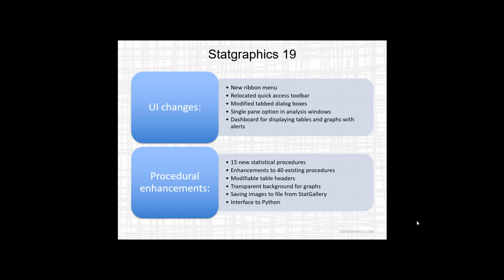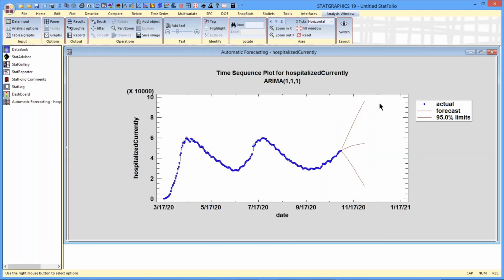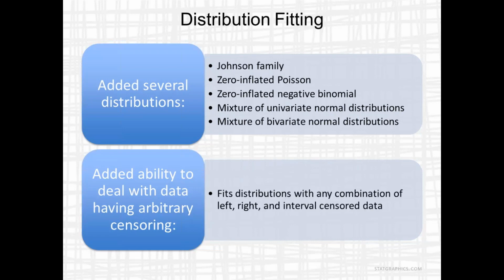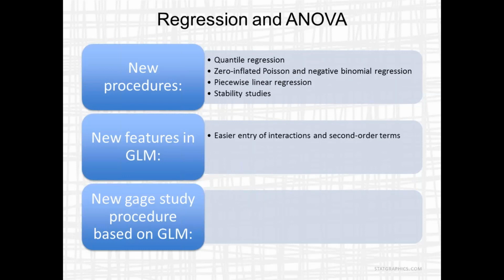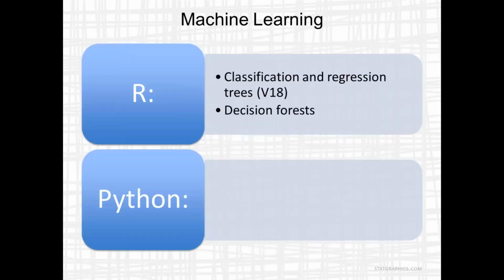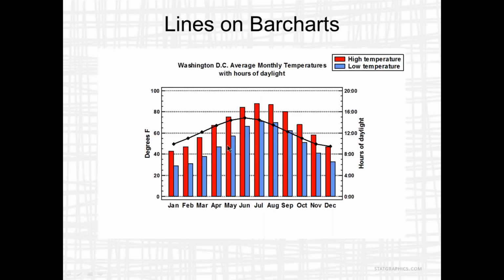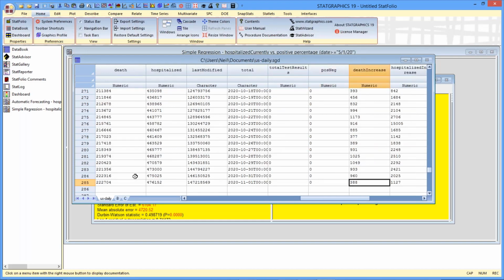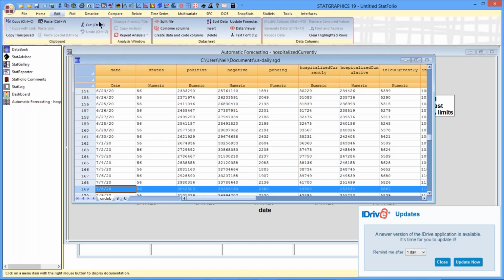Introduction to Statgraphics 19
This recorded webinar discusses the new additions and enhancements added to Version 19 of Statgraphics Centurion. It covers changes to the user interface including the new ribbon bar and dashboard, new procedures such as Piecewise Linear Regression and fitting of Gaussian Mixture Distributions, and enhancements to existing procedures such as stepwise factor selection in the GLM procedure. The webinar also summarizes enhancements to the DOE Wizard and gives a brief demonstration of the new Statgraphics-Python interface.